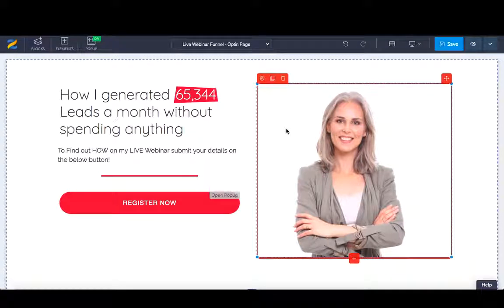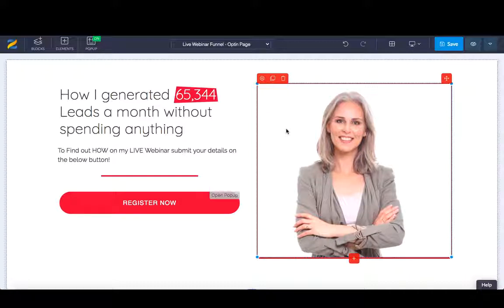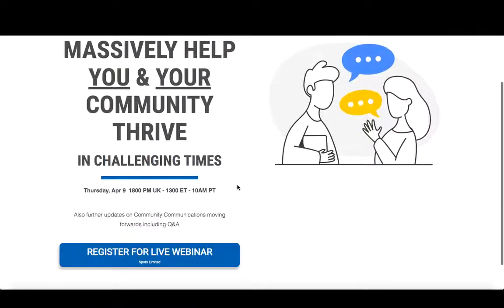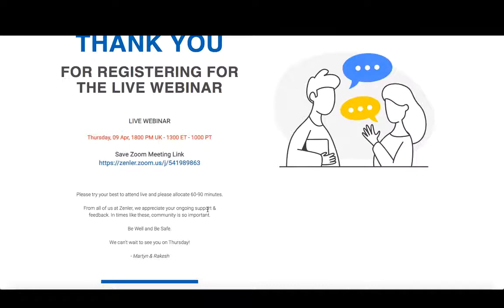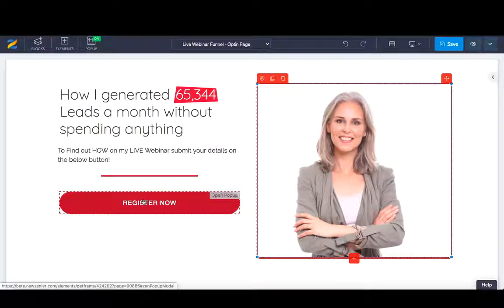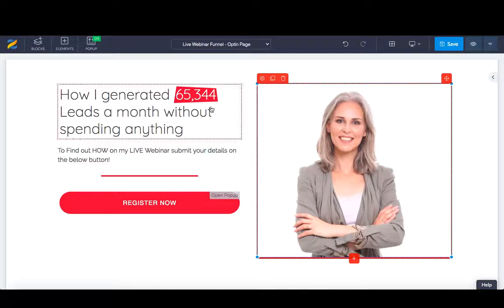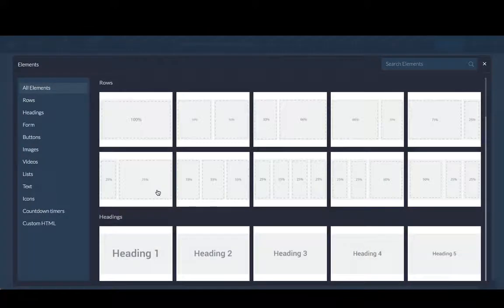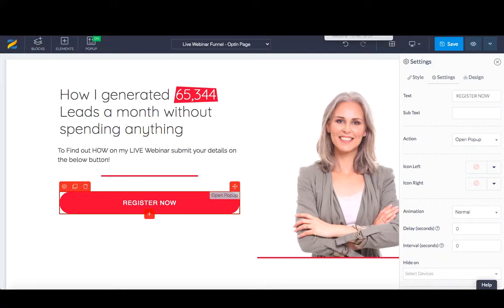How to setup Webinar Funnel using Marketing Funnels (NOT using NZ Live )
This tutorial is NOT using NZ Live features

Create and Run Live Webinars to your audience and prospects & Broadcast Live to Facebook Live or Youtube Live and engage with your audience and prospects.
Built-in Chat, Screensharing, Security, WhiteBoard, Recording, Virtual Backgrounds, Share Files, Breakout Rooms & more.
Setup and Run Live Interactive Webinars with HD Video & Audio. Up to 500 attendees. Chat, Screenshare, WhiteBoard, Security, Share Files & more.